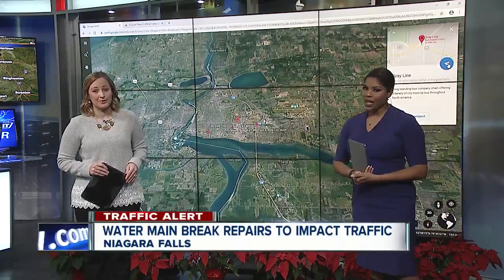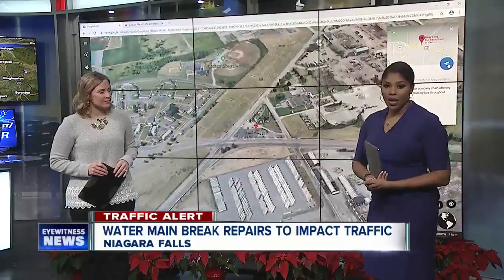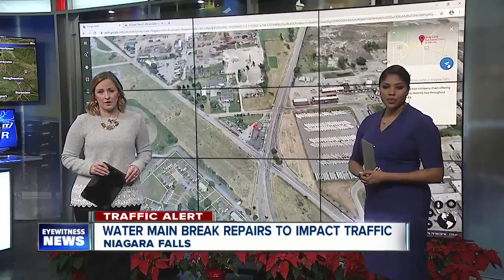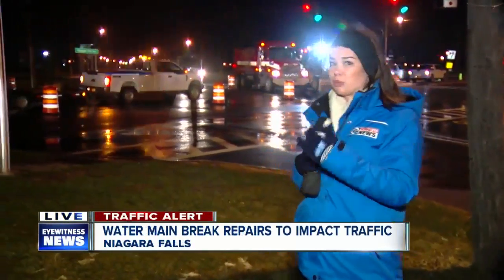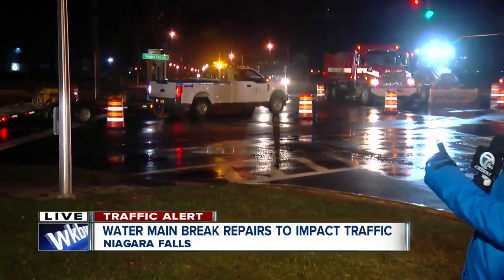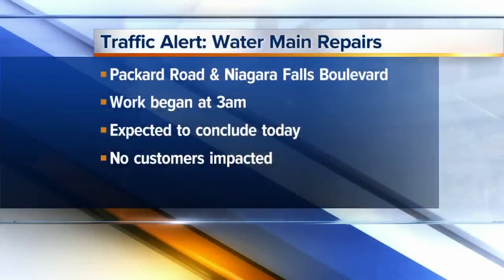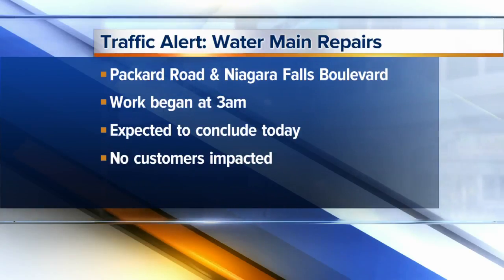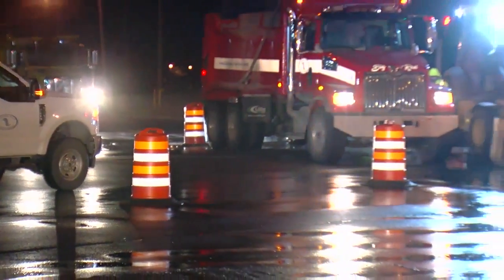Water main break repairs impact traffic in Niagara Falls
Repairs to a water main break in Niagara Falls could impact the Thursday morning commute. Crews began working on the break at 3 a.m. in the middle of the intersection of Packard Road and Niagara Falls Boulevard.  Work could last all day.